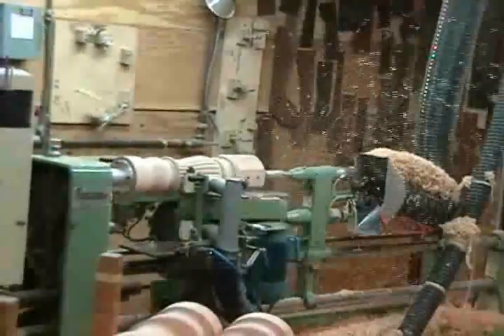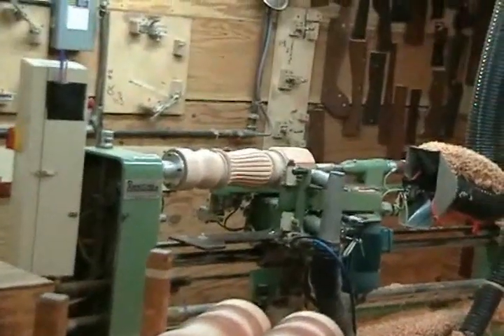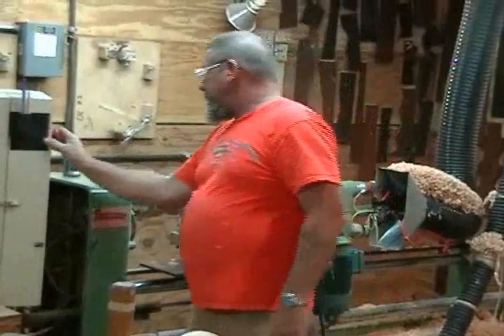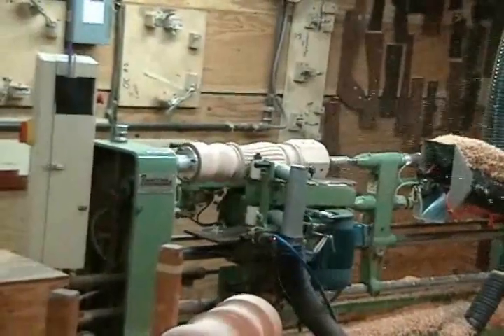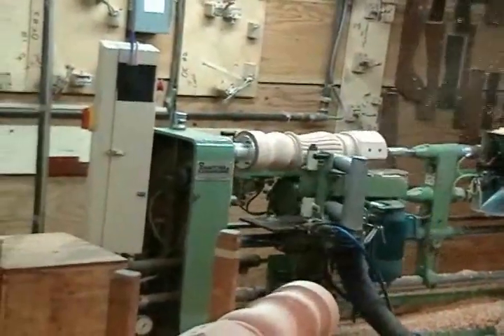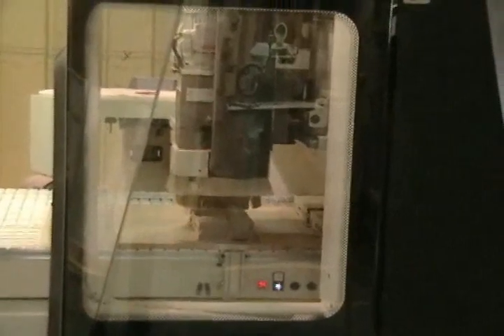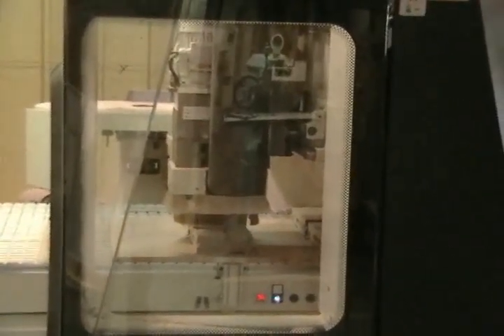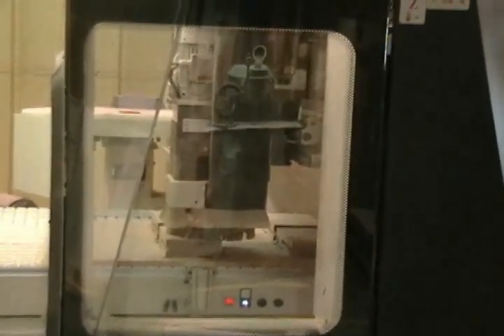Automating component manufacturing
Adams Wood Products uses technology to stay lean and create a consistent product.